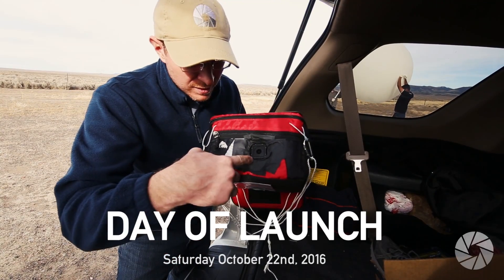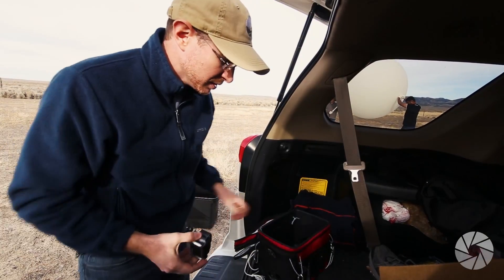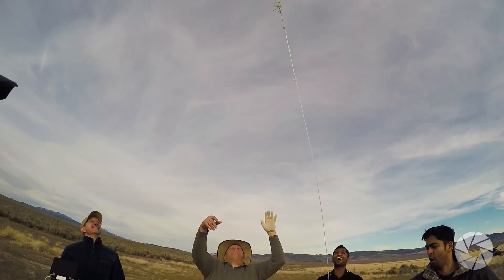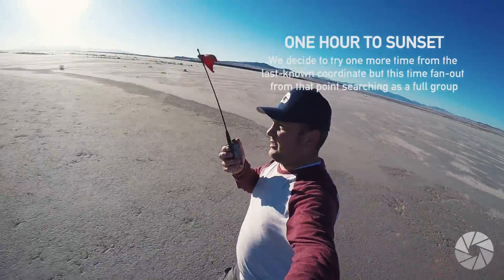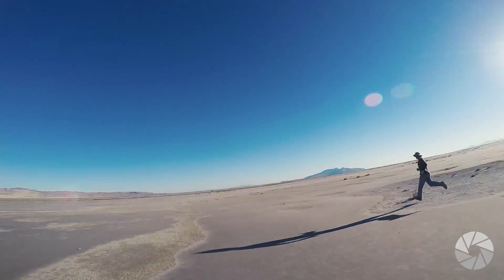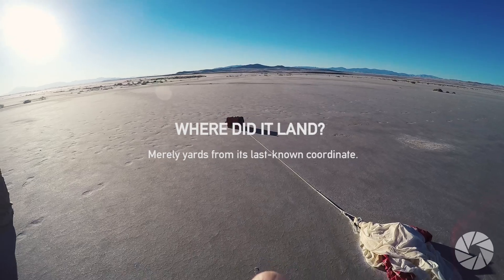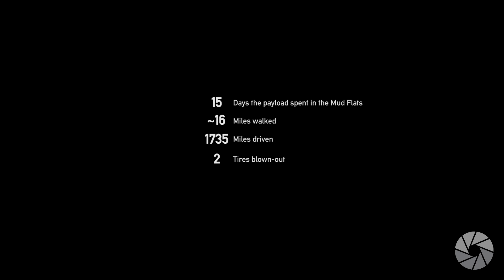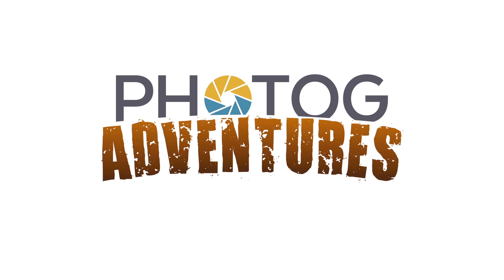Photog Adventures send GoPros to Space & lose them for 15 days! | ExtremeSpaceAdventures.com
Photog Adventures send their GoPro cameras to Space with the help of the guys behind Extreme Space Adventures! Launched from Nevada the GoPros fly to the Stratosphere, capture beautiful images from the edge of Space then land 8-miles from the nearest road in the Mud Flats west of the Great Salt Lake. It takes the team 15-days and three weekends searching the desert before they finally locate the payload!

This video is only the 6-minute featurette of our full adventure with the Extreme Space Adventures team. We will be uploading the much longer behind-the-scenes video of our Photog Adventure with them in mid-December!

Learn about Mihir, Jonathan and Extreme Space adventures at their